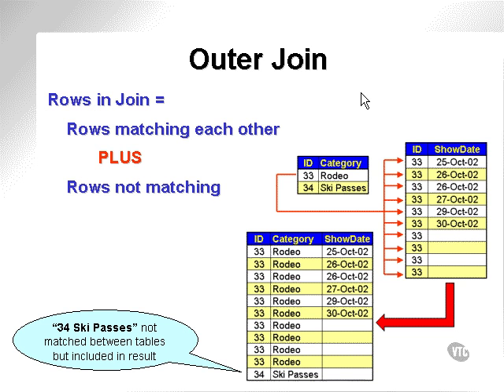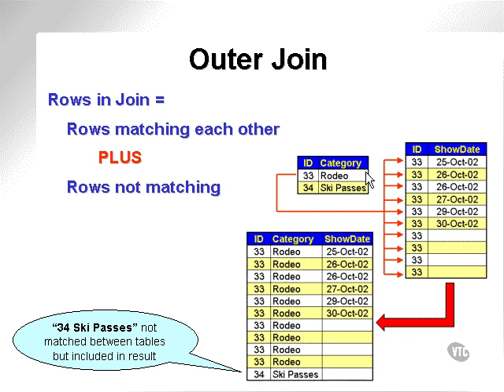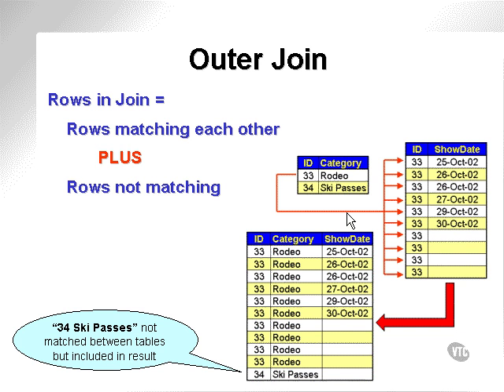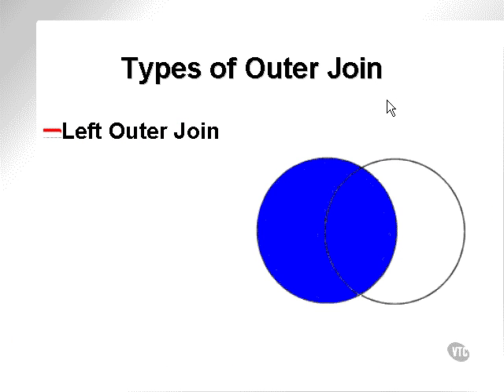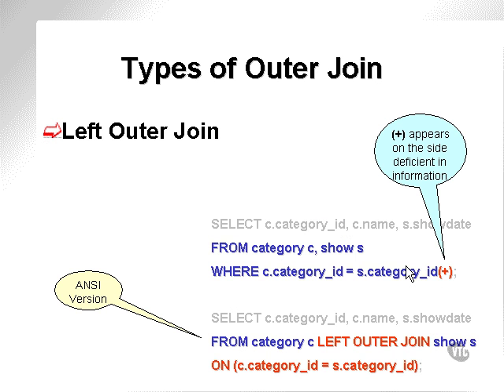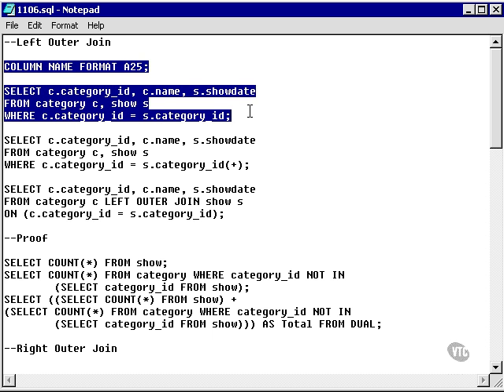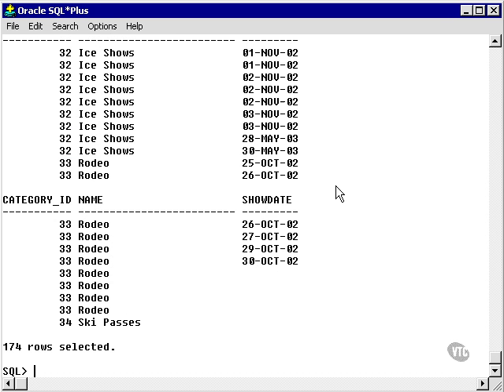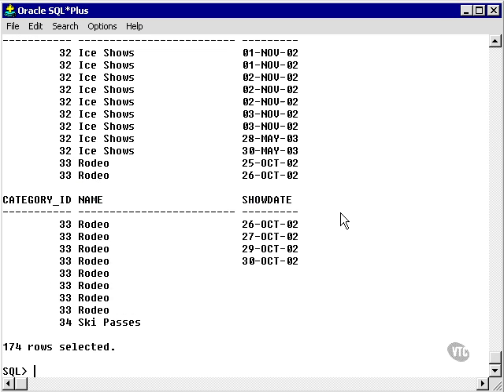ORACLE 8- 1110